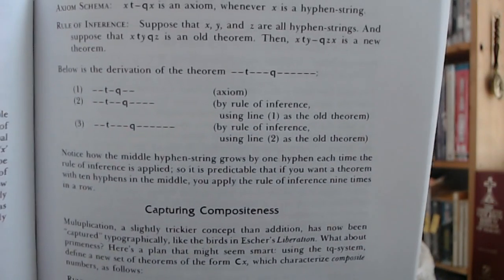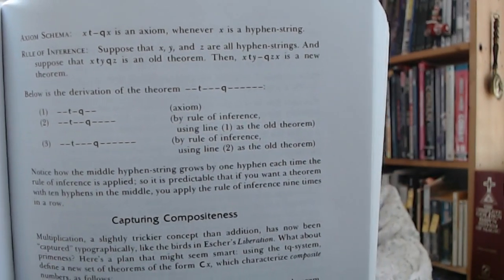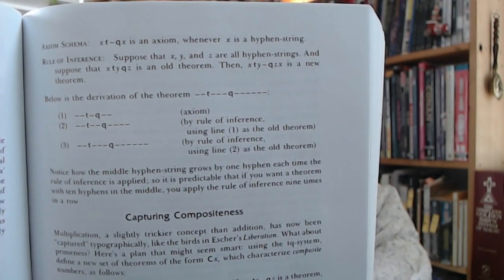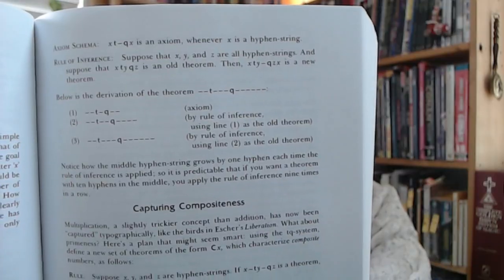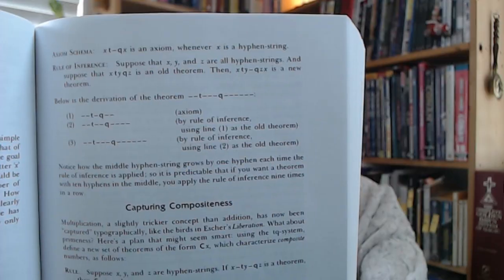Reading Books: "Gödel, Escher, Bach: an Eternal Golden Braid" (GEB), Douglas Hofstadter, P64 [ASMR]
FULL LIVE STREAM: Reading Books, Part 8: "Gödel, Escher, Bach" by Douglas Hofstadter and "Dune" by Frank Herbert [ASMR]

***CRYPTO***
Monero: 41suzjTJn792VZuJFZD1yD1SrZjPxrCbxdscz583Z4uNFZUXNXtnjZNbmnVD39mRK5Vkn5X3rZN6PheafCiMafSn4WVBYhE
Bitcoin (BTC): 1Peam3sbV9EGAHr8mwUvrxrX8kToDz7eTE
Bitcoin Cash (BCH): 18KjJ4frBPkXcUrL2Fuesd7CFdvCY4q9wi
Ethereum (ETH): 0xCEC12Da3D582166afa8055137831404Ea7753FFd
Ethereum Classic (ETC): 0x348E8b9C0e7d71c32fB2a70DcABCB890b979441c
Litecoin (LTC): LLak2kfmtqoiQ5X4zhdFpwMvkDNPa4UhGA
Dash (DSH): XmHxibwbUW9MRu2b1oHSrL951yoMU6XPEN
ZCash (ZEC): t1S6G8gqmt6rWjh3XAyAkRLZSm9Fro93kAd
Doge (DOGE): D83vU3XP1SLogT5eC7tNNNVzw4fiRMFhog

Peace.

chycho

Peace,

chycho